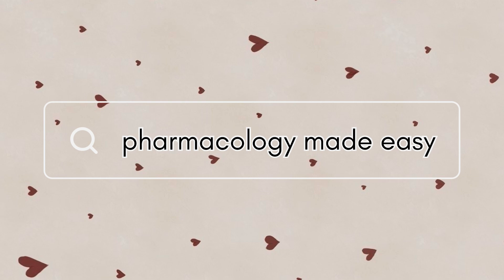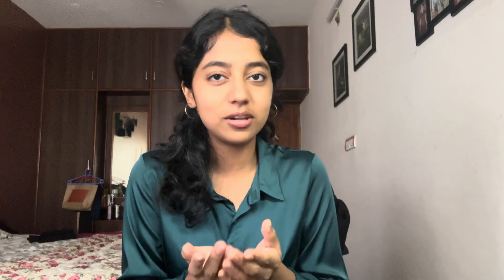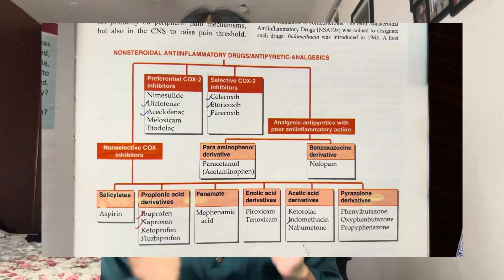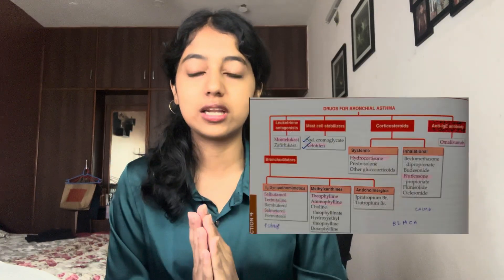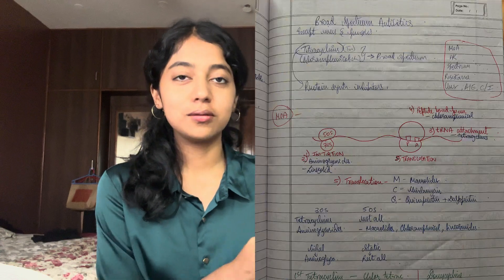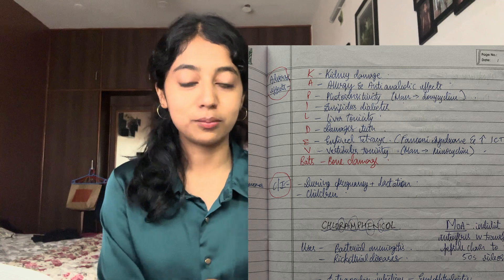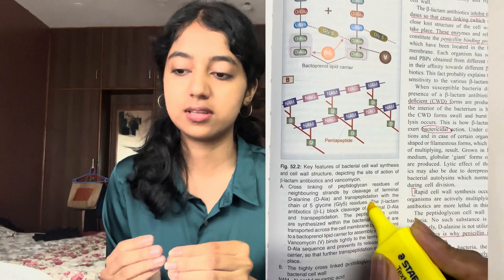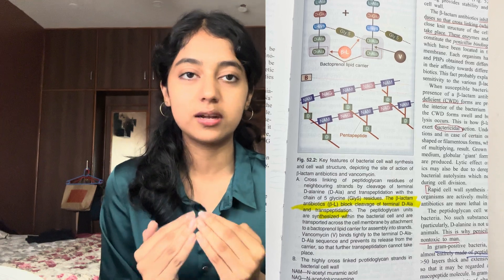How to SCORE an 80+ in pharmacology! Effective methods to study and take notes📚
Hello there!
I am Amshu, a third year medical student trying to do my bit to lend a helping hand to each one of you

Its often that I hear students finding pharmacology tough and difficult to study which is why I decided to make this video in order to help you all
What if I told you that you could easily study Pharmacology from KD Tripati? Well you really can

Do watch this video and gain some insights from a fellow senior! I would be extremely thrilled to know if it helped you!

Timestamps -
0:00 - intro
2:13 - books and essentials
3:04 - how to begin
5:57 - how to use KDT
8:48 - an example for note taking

take care